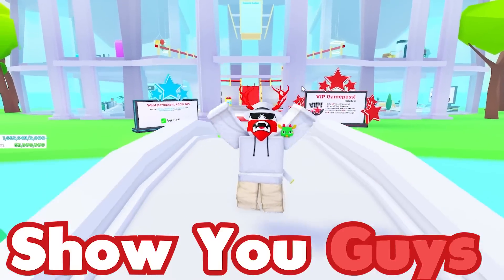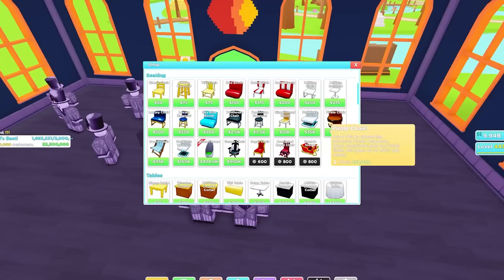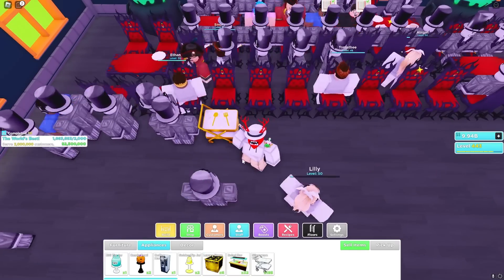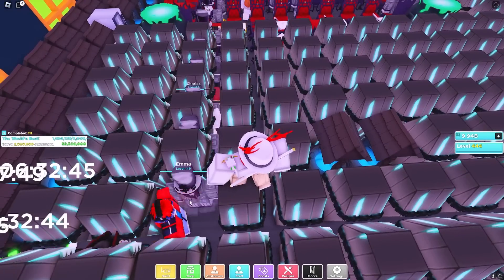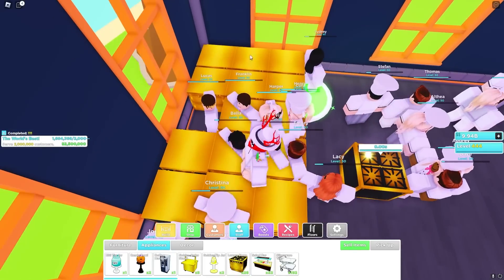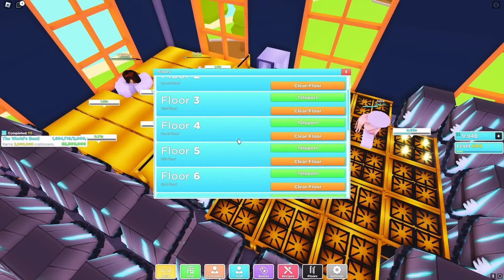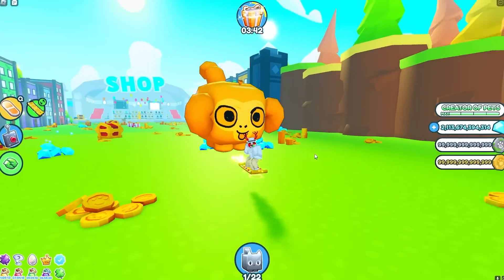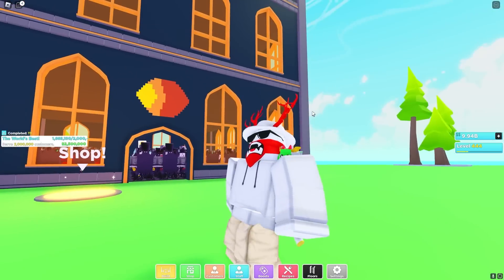*NEW* BEST LAYOUT To Get *HUGE CHEF CAT* In MY RESTAURANT!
💰 Earn coins!
🥚 Open eggs!
😺 Collect pets!
✨ Enchant and upgrade!
🗺️ Unlock worlds!
✔️ Trade pets!